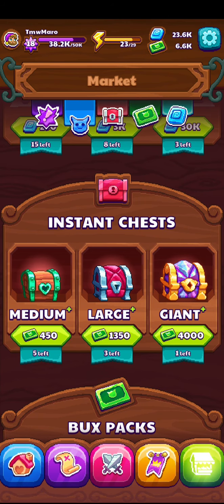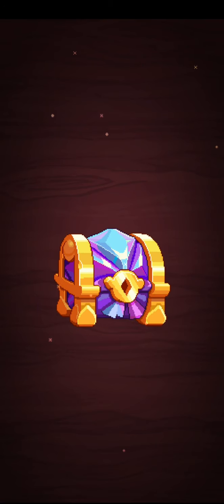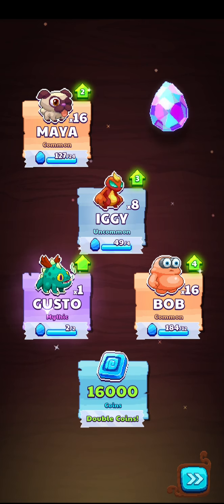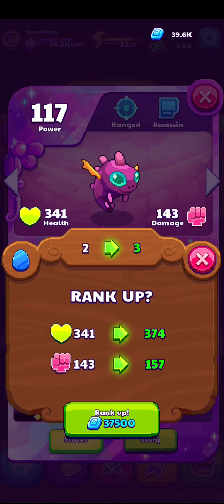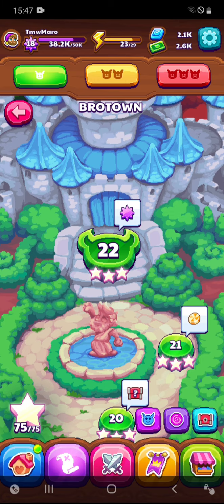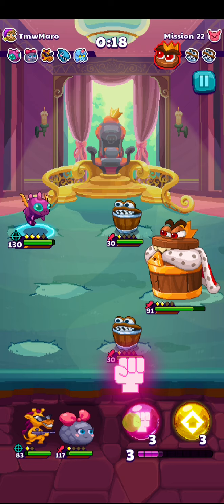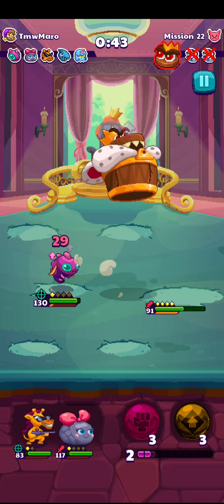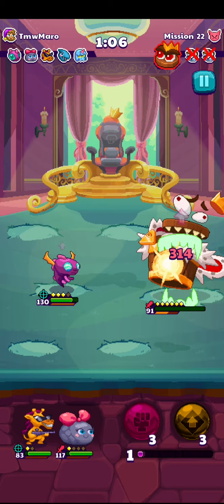2 Mythics from One Giant Chest + 1 Pixeling Challenge in PewDiePie's Pixelings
2 Mythics from One Giant Chest + 1 Pixeling Challenge in PewDiePie's Pixelings!

Pewdiepie
Pewdiepie Pixeling
Pixeling
Outerminds
Chest Unboxing
Unboxing
Chest
Pixelings
Pewdiepie pixelings
pewdiepie pixeling
Pewdiepie Pixelings
hack
pewdiepie hack
pixeling hack
pixelings hack
pewdiepie pixelings hack
gems
coins
glitch
Giant chest
Giant
Chest
Giant chest unboxing
Pewdiepie pixelings giant chest
Pewdiepie's
Pewdiepie's pixelings
Pewdiepie's pixeling
Pewdiepie's hack
Pewdiepie's pixeling hack
Pewdiepie's pixelings hack